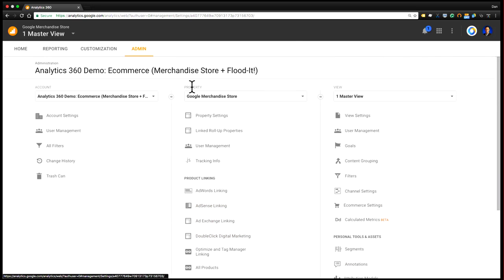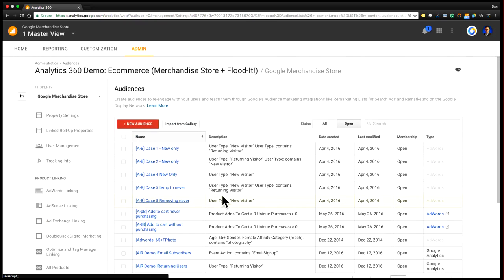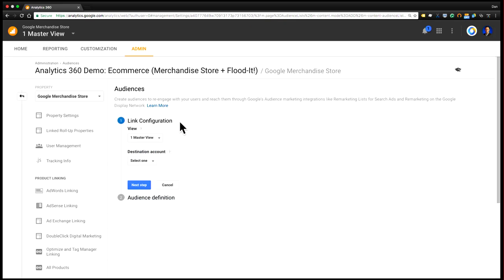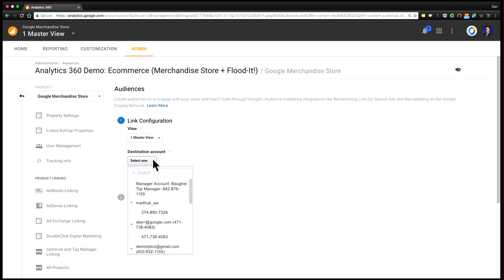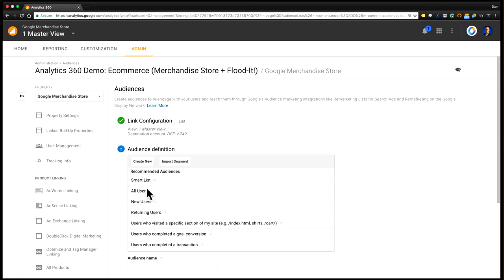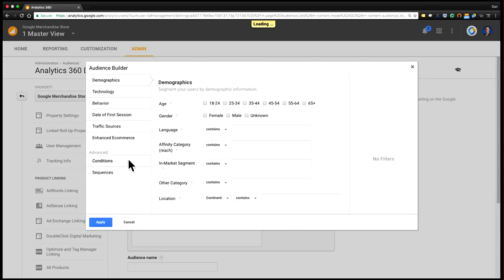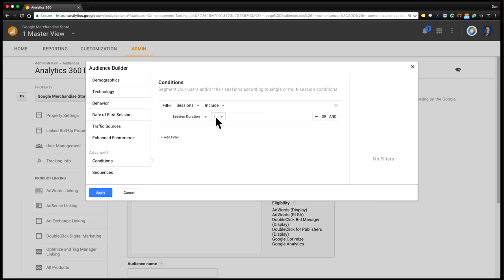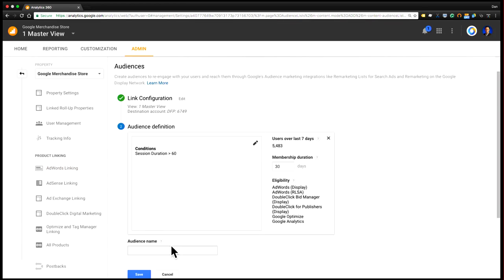Quick Tips Publishing Google Analytics Audiences to DFP